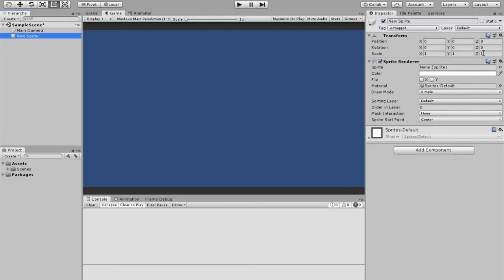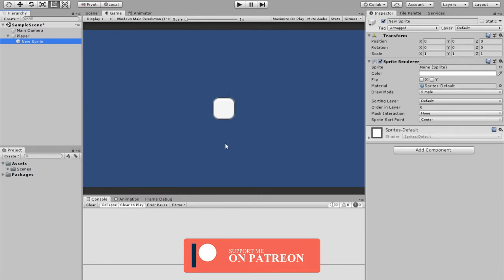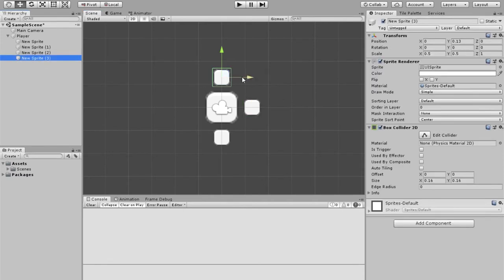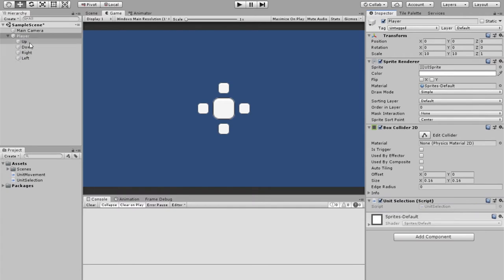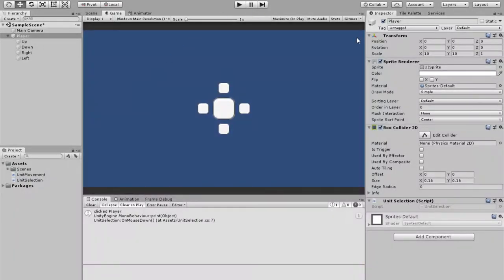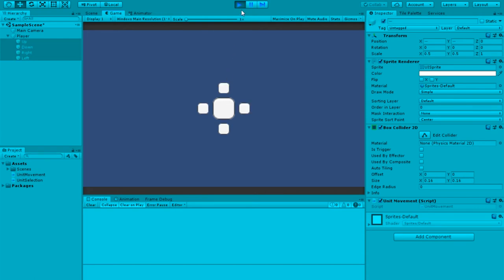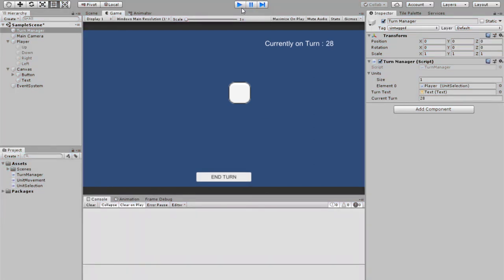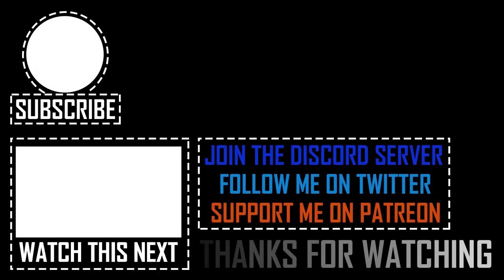TURN BASED RTS MOVEMENT in Unity!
In this video I will be covering how to create a RTS Movement system and turn systems.

You will learn :
- Movement
- Turn (Ending and starting)
- Selecing
- Turn Counters